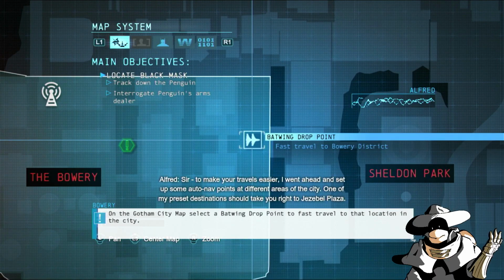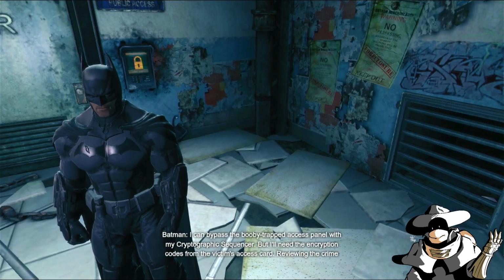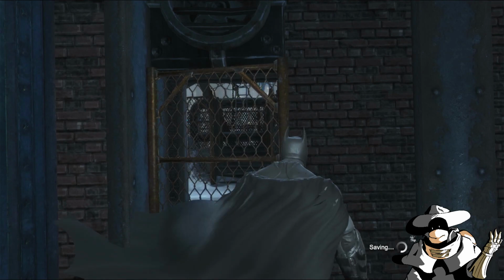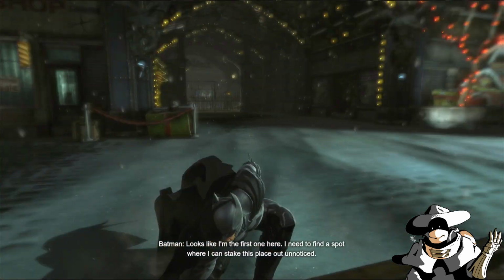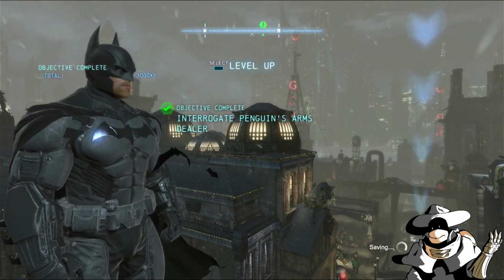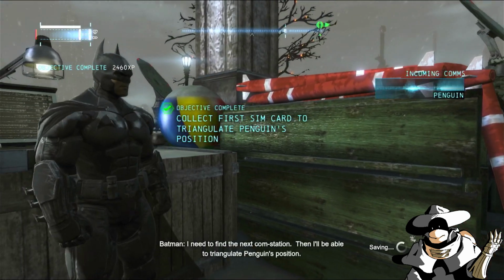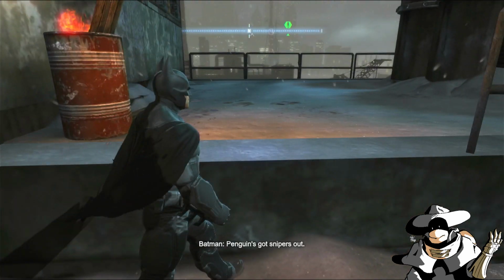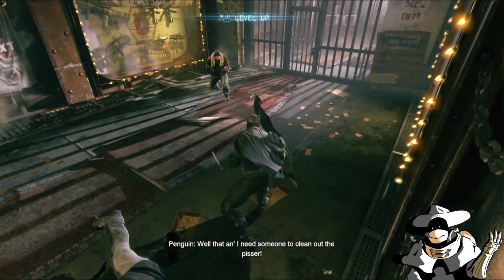Batman Arkham Origins Playthrough Part 2